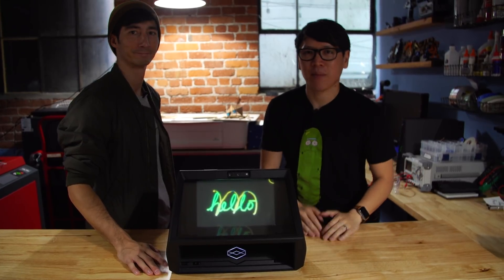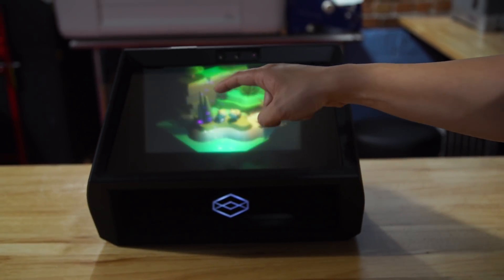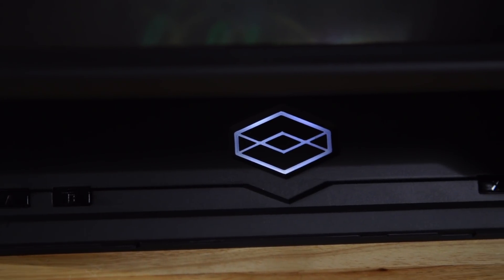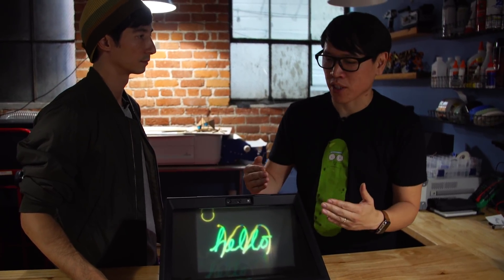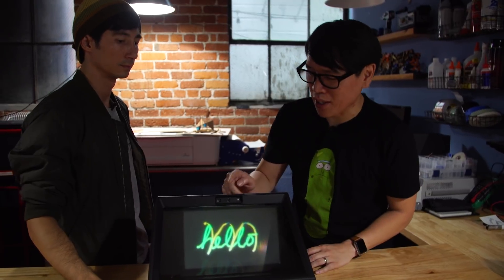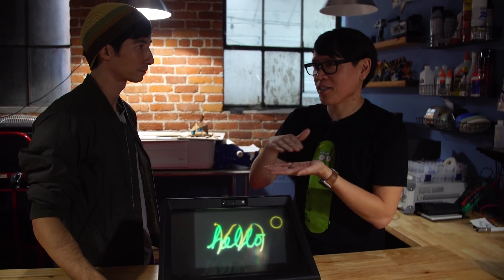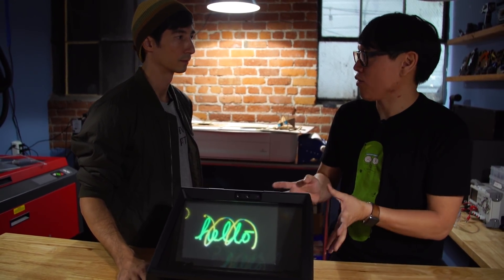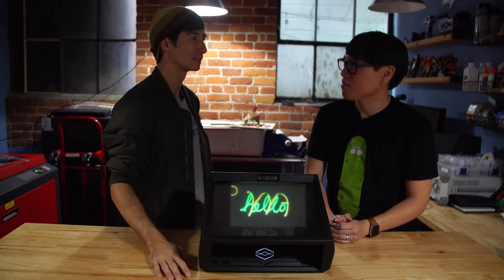Hands-On with HoloPlayer One Display!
The inventors at Looking Glass Factory experiment with different ways we can interact with three-dimensional computer images, and their latest product is able to generate a convincing holographic display. Looking Glass's CEO Shawn Frayne stops by our office to demo the HoloPlayer One and chat with us about his dreams of making holograms.

Tested is:
Gunther Kirsch
Ryan Kiser